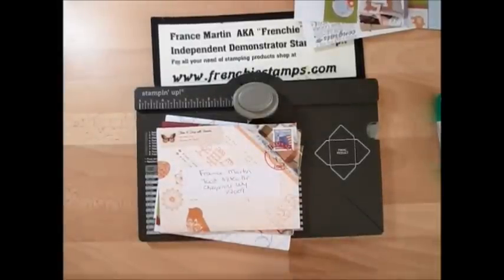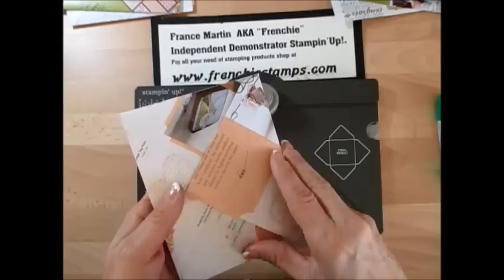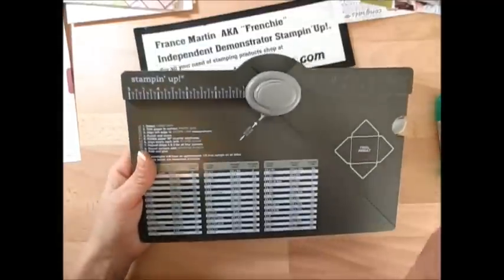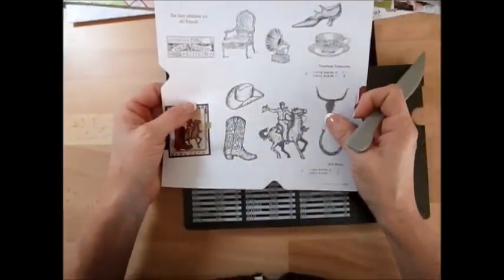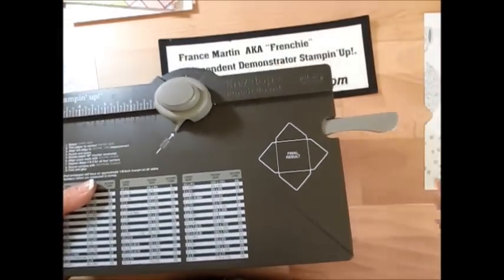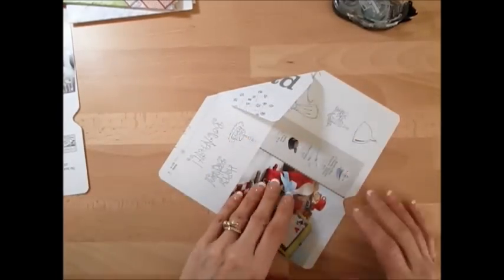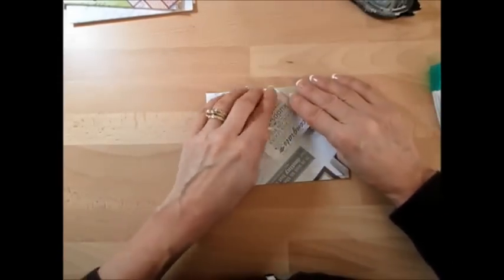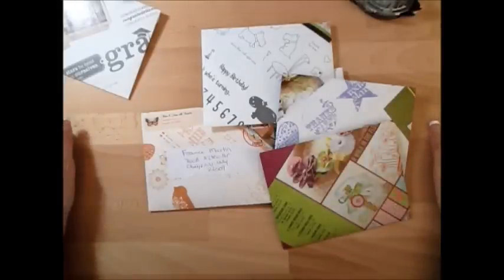Stampin'101 Recycle Envelope Envelop punch board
Using recycle catalog to make your envelope with the Envelop Punch Board. on 02-19-14